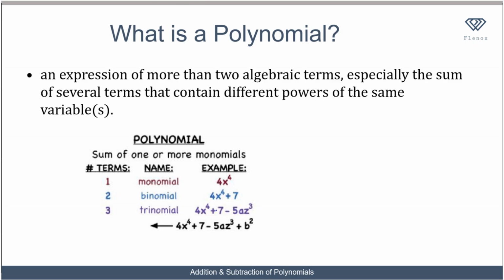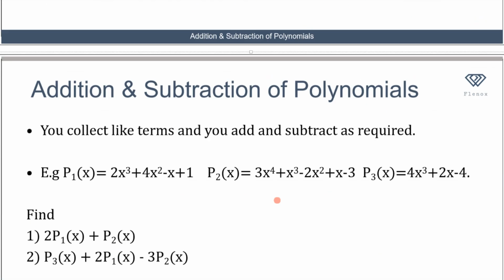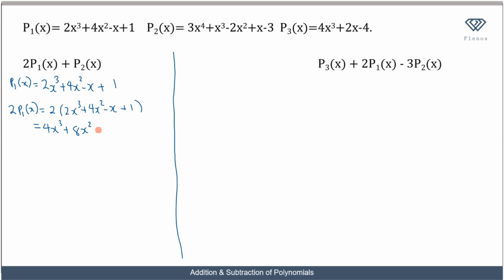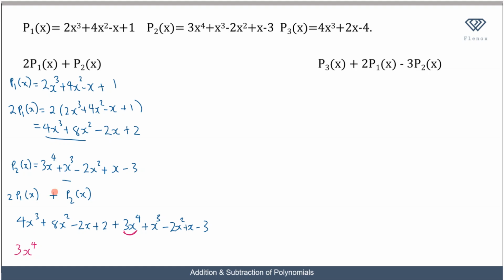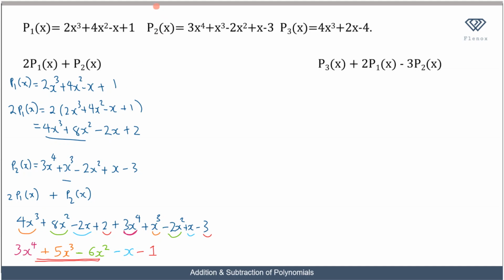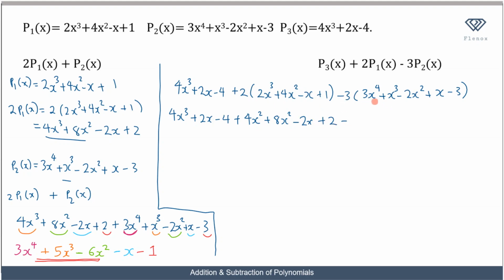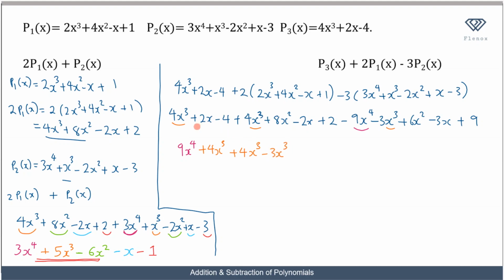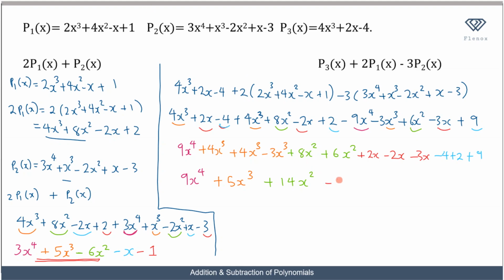3 Addition & Subtraction of Polynomials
Learn about to perform basic arithmetic operations on polynomials